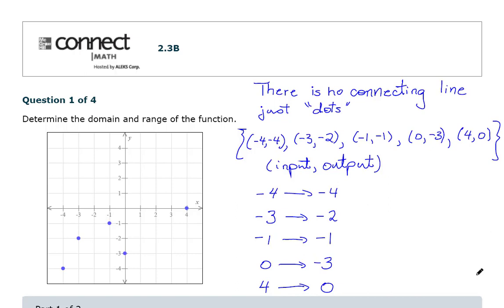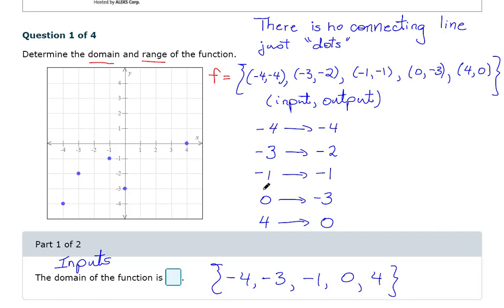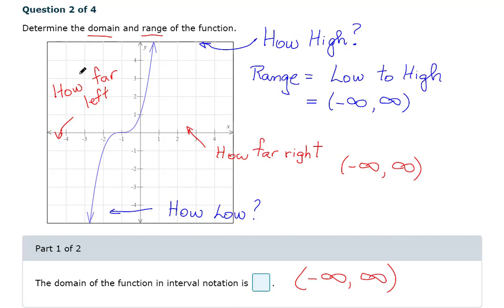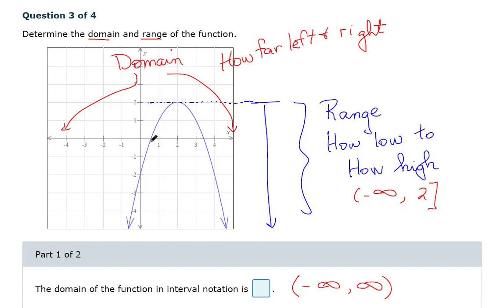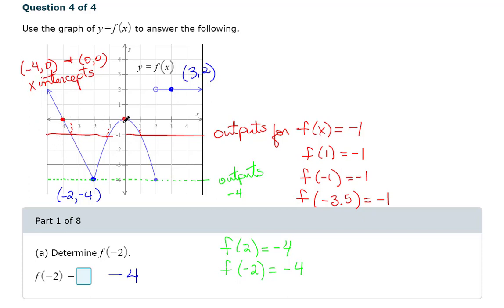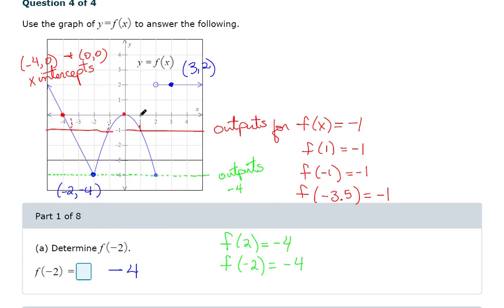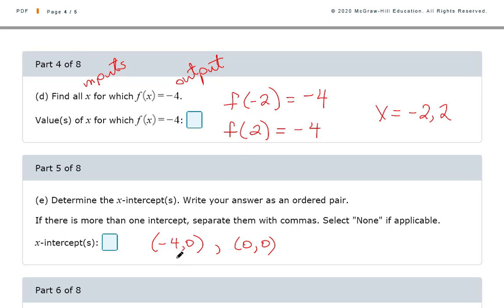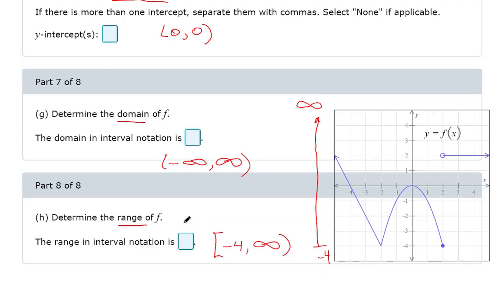Math 1314 - 2.3